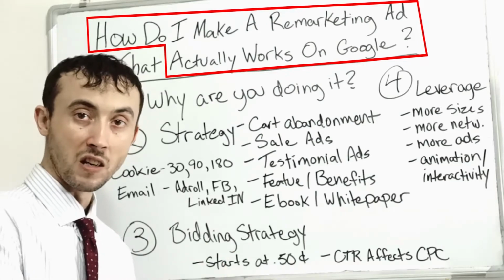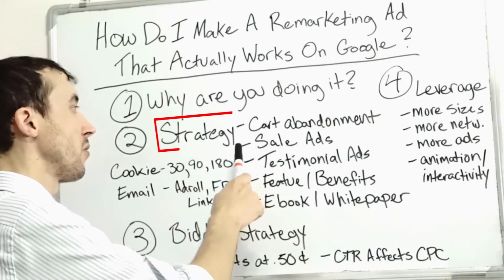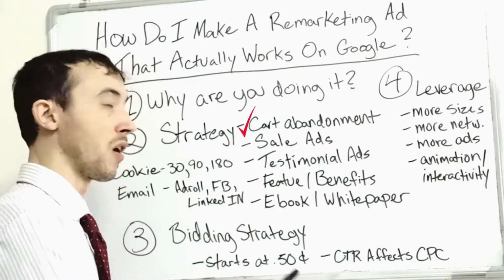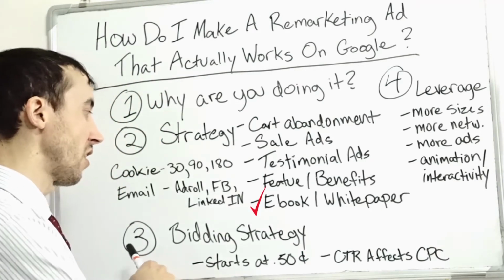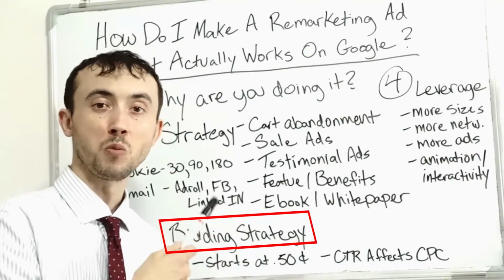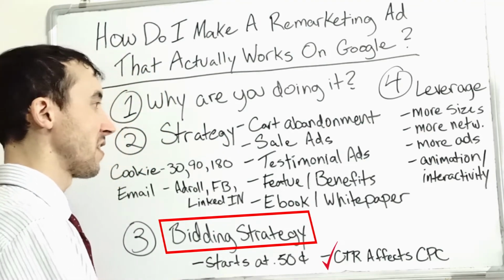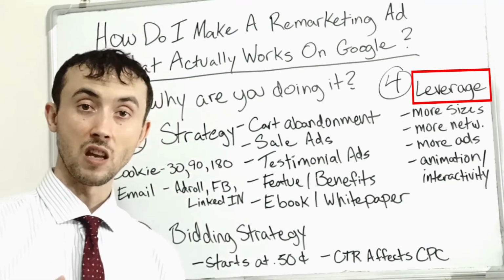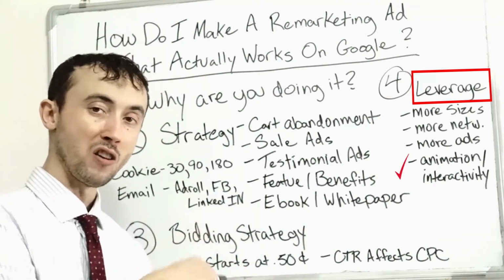How Do I Make A Remarketing Ad That Actually Works On Google?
Remarketing done the way everyone else is doing it is EASY... doing it the way that actually works is not. Don't just chase your prospects around with your ad and beat them over the head asking them to buy, be smart about it, add value, and your bank account will thank you later on for what you do after.

Timestamps:
0:00 Intro
0:25 Prelude
5:21 Why Are You Doing It?
6:57 Strategy
10:49 Conversion Tracking